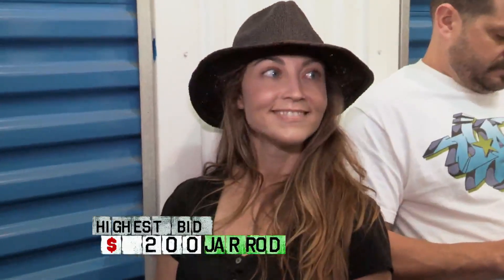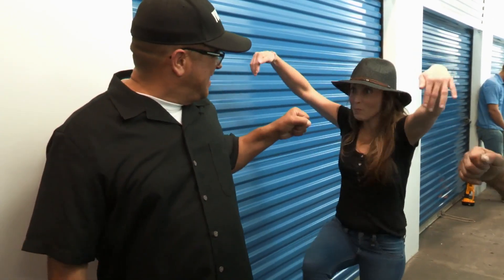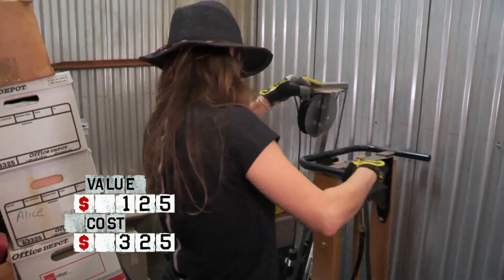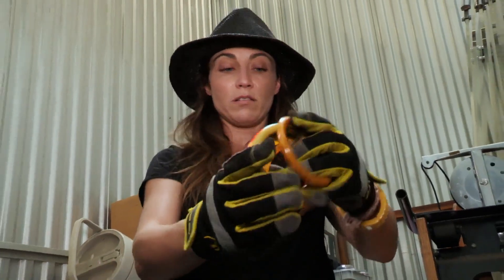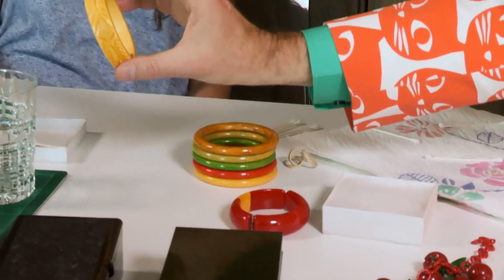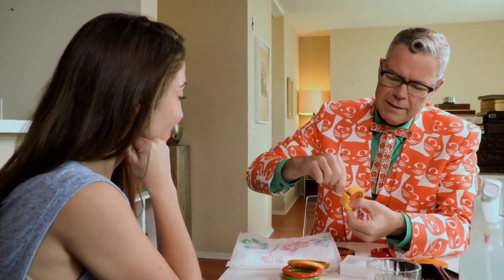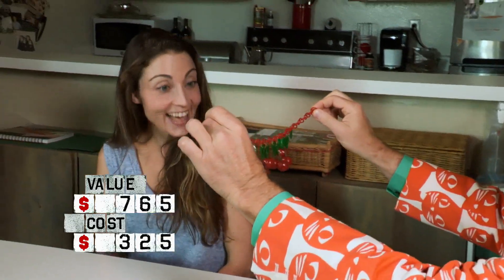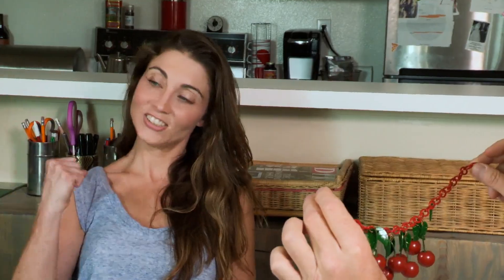Storage Wars: Bake It or Fake It (Season 11) | A&E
Mary finds costume jewelry from the '70s made from Bakelite in this clip from Season 11, Episode 19, "The Way of the YUUUP!"

A&E leads the cultural conversation through high-quality, thought provoking original programming with a unique point of view. Whether it's the network's distinctive brand of award-winning disruptive reality, groundbreaking documentary, or premium scripted drama, A&E always makes entertainment an art. for more info.